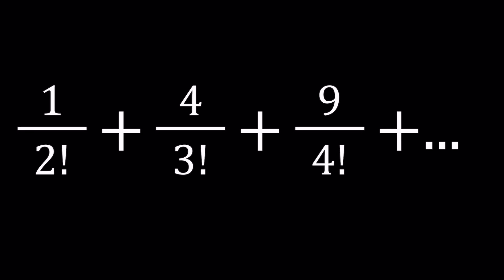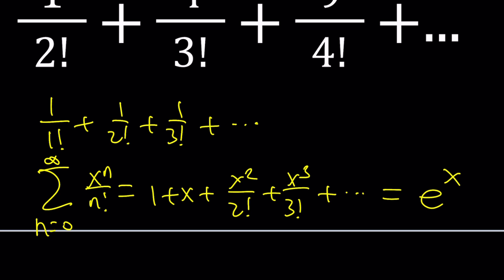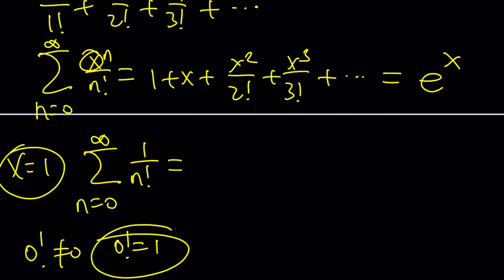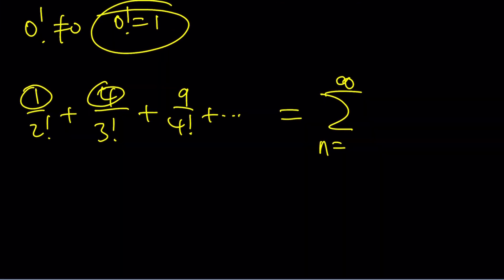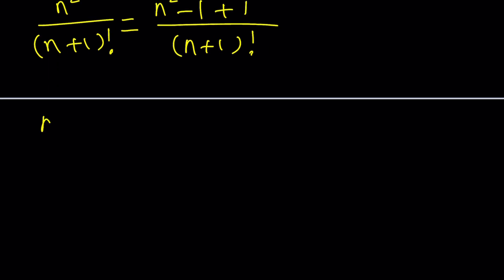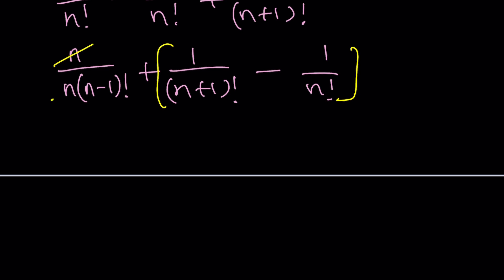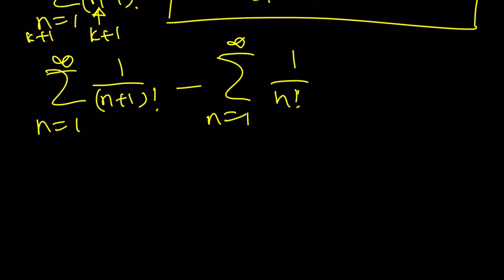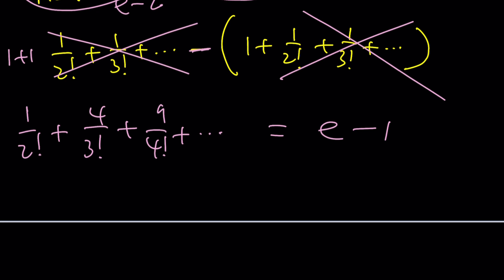An Interesting Infinite Sum With Factorials